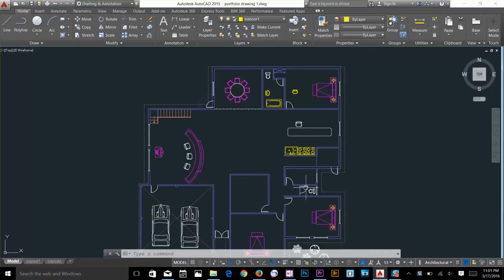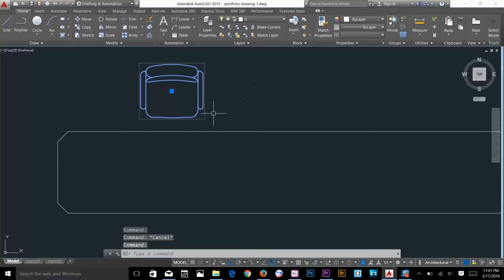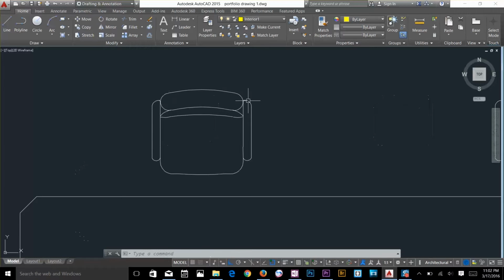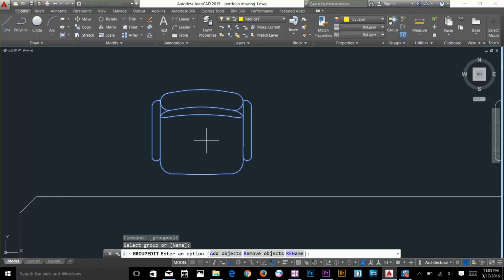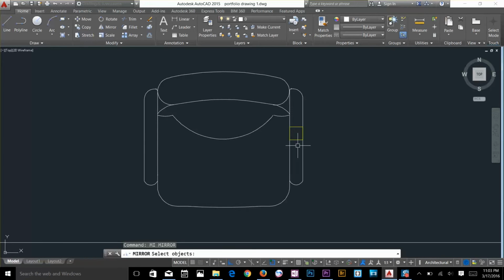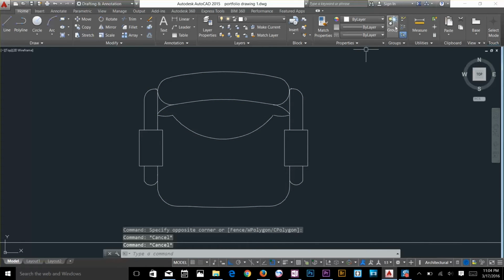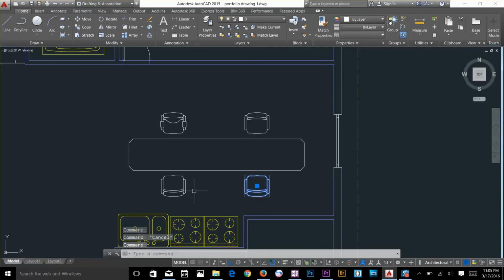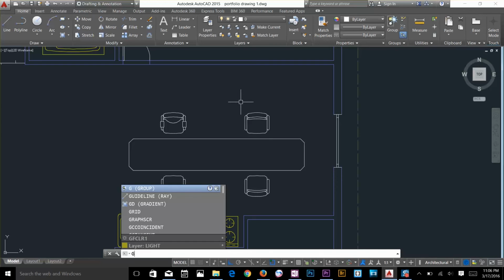Group Objects AutoCad Training Tutorial 37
In this video i will explain how to group objects edit them and turn on/off Group Selection In Autocad 2016.